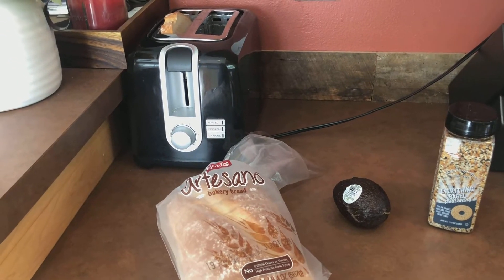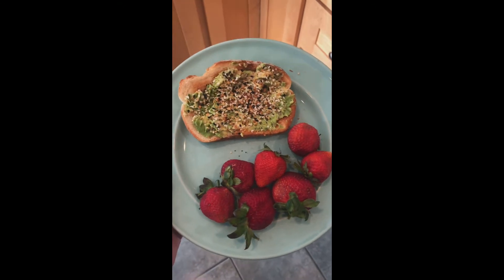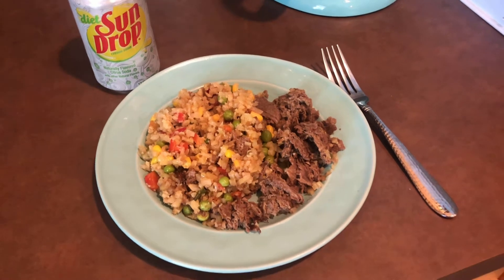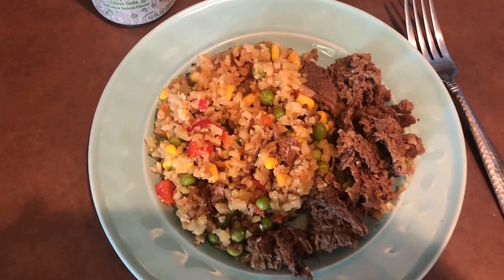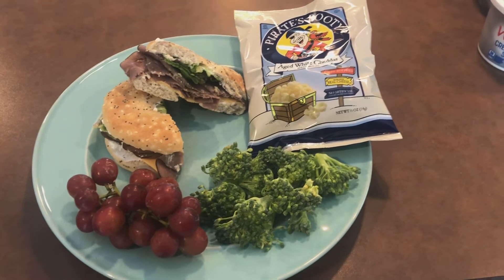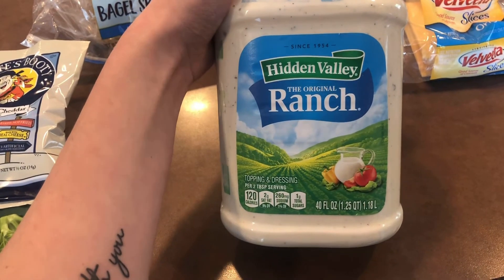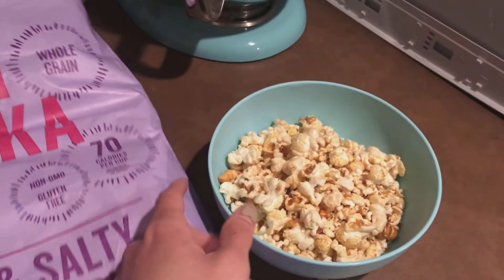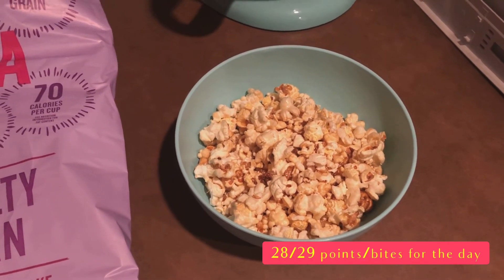WHAT I EAT IN A DAY *WW/ITRACKBITES* Easy Food Prep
Follow me along for What I Eat in a Day! Today highlights a hectic day, but with tips on how to stay on track with healthy eats. Plus, a new recipe idea! Of course, the caffeine makes an appearance :)